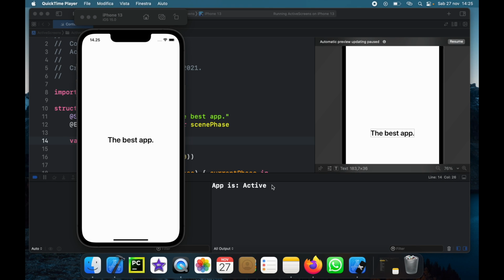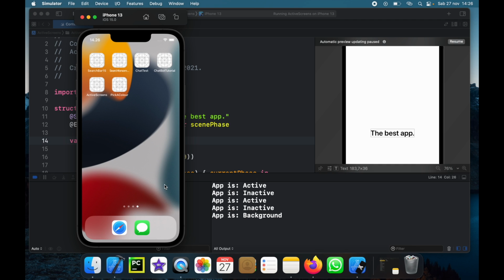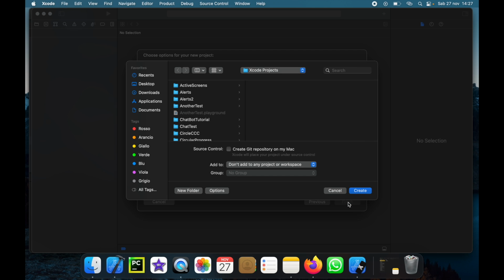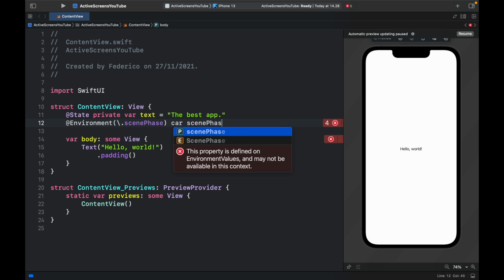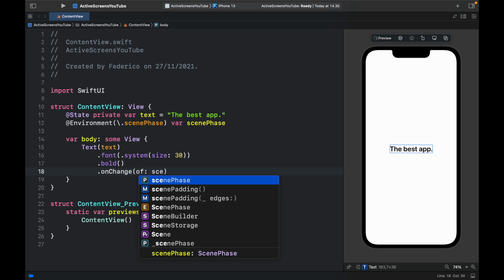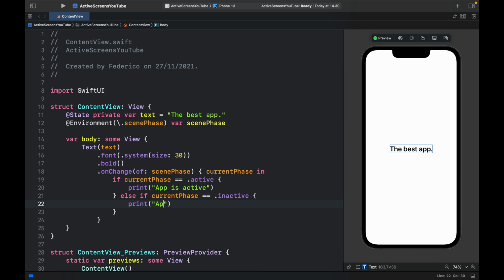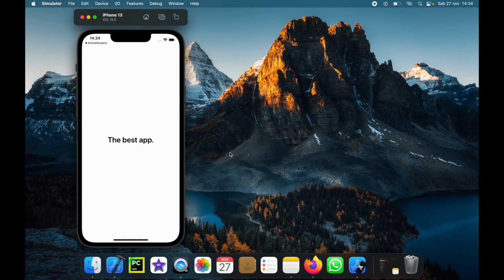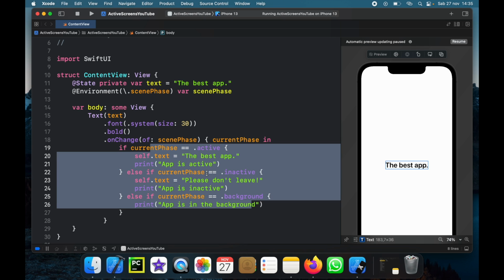How to tell if your app is Active, Inactive, or in the Background in Xcode Tutorial (SwiftUI)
In today's video we will be looking at how we can tell whether the app is active, inactive, or in the background in Xcode with SwiftUI. Then you can set a lot of nice code depending on the current state of your app!